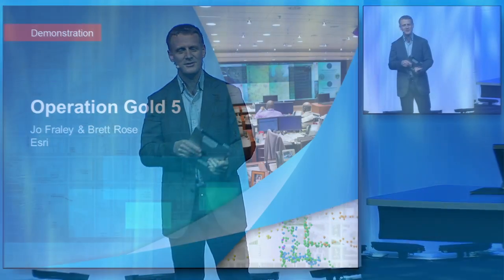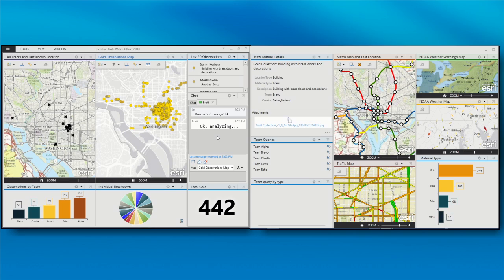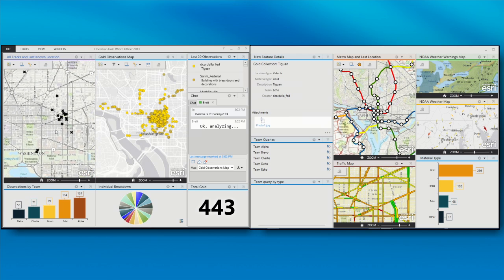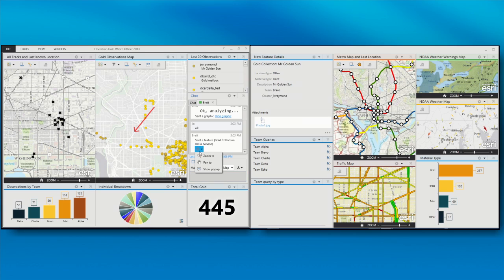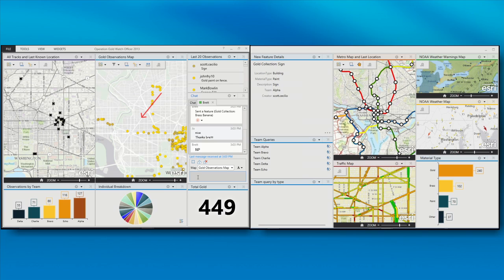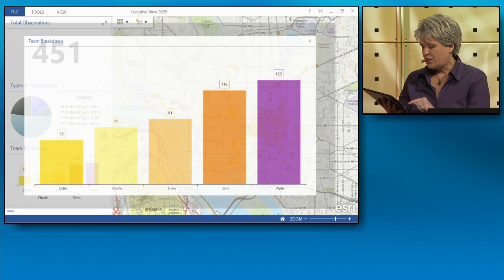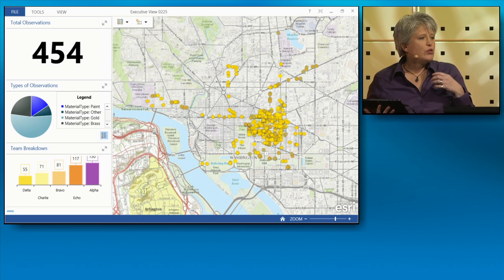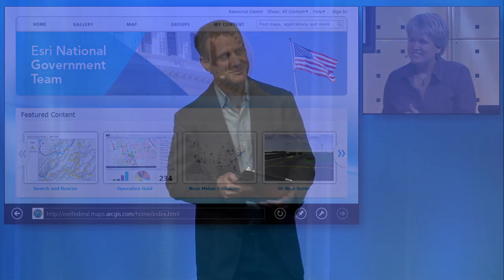Operation Gold 5: The Operations Dashboard and Collector App for ArcGIS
Jo Fraley gives an final update on the real-time mobile operation on the streets of Washington, DC.